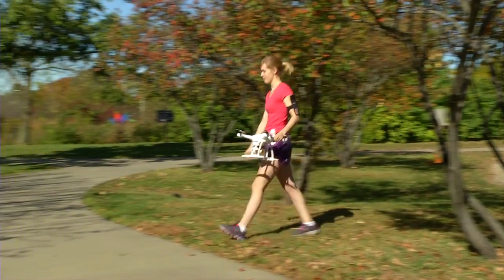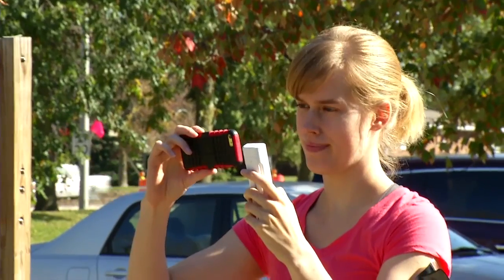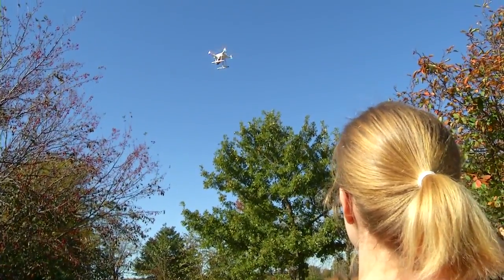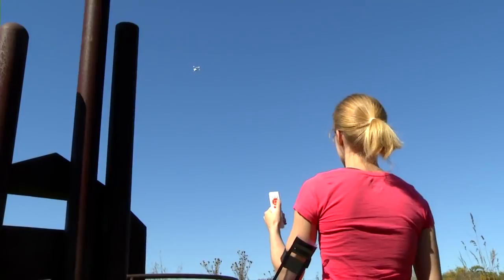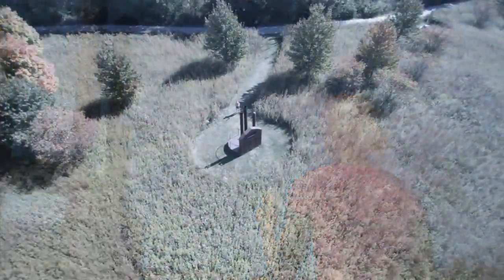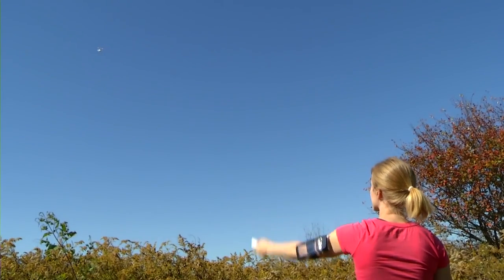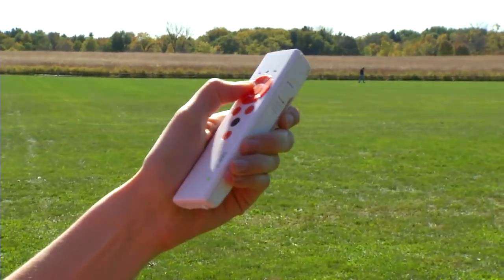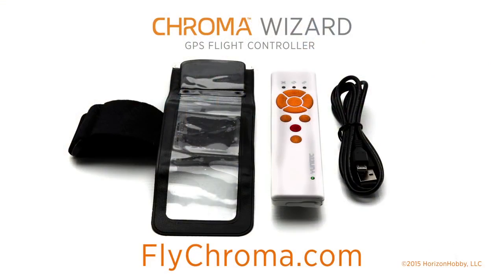Chroma Wizard GPS Flight Controller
- Works like a TV remote
- Standard flight and gimbal controls
- Point-N-Fly™ function
- Smart Mode, AP Mode and Return Home selector switch
- Follow Me and Tracking Modes
- Water-resistant carrying pouch with arm strap
- Compatible with Chroma drones that include the ST-10+ controller
- Requires iOS or Android device with compatible CGO app

The pocket-sized Chroma™ Wizard condenses all your flight and gimbal controls into a small, lightweight unit that works like a TV remote. It also gives you a Point-N-Fly function that lets you literally point to where you want the drone to position itself instead of using the standard flight controls to move it. A water-resistant pouch is included so you can strap the Wizard on your arm or carry it in your pocket when you want to shoot video of yourself in action using Follow Me or Tracking Modes.

The Chroma Wizard is compatible with any Chroma camera drone that comes with an ST-10+ controller.† An iOS or Android device with the free CGO app for your camera is required to control camera functions and view live video.

† Not compatible with Chroma models BLH8670 and BLH8680.